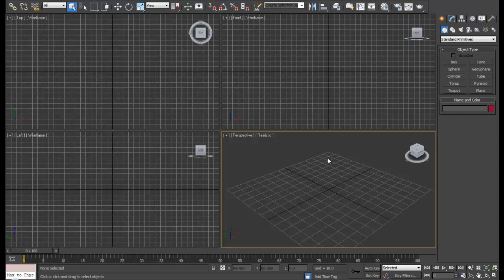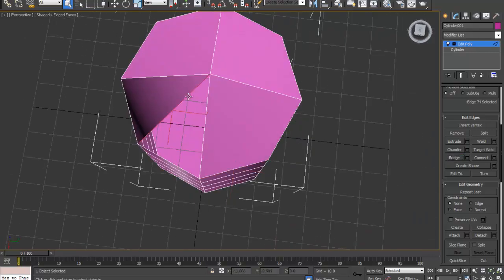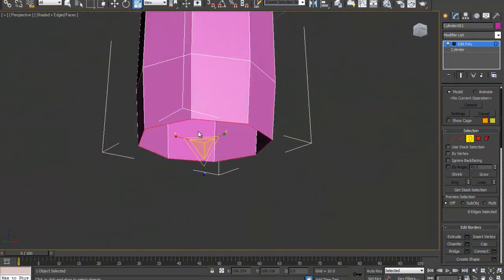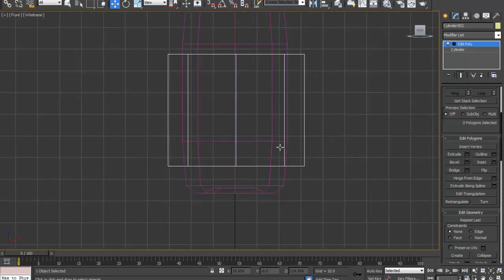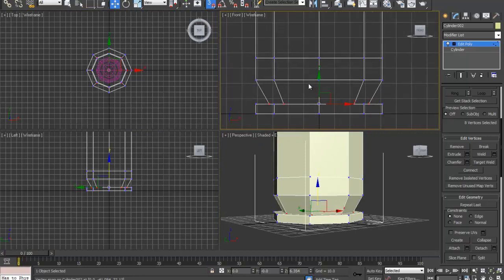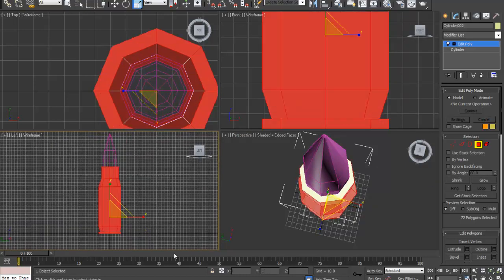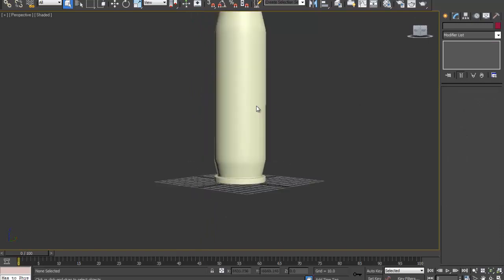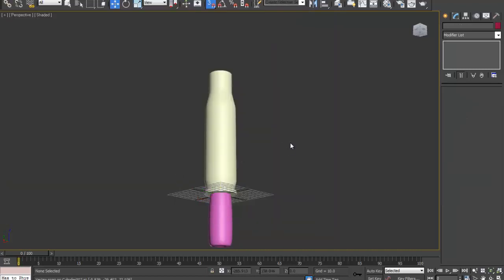3ds Max Tutorial - create a bullet